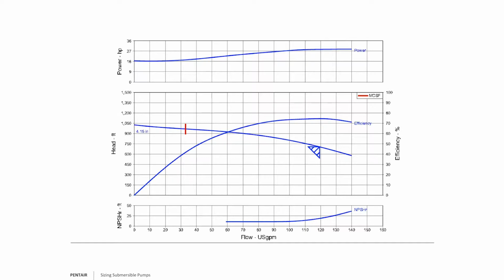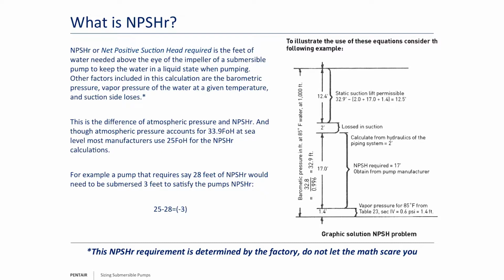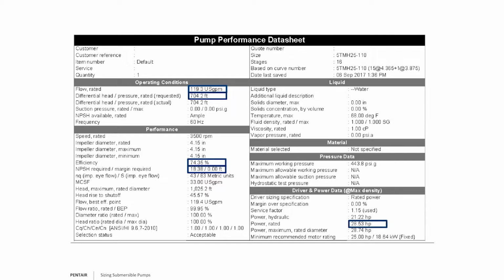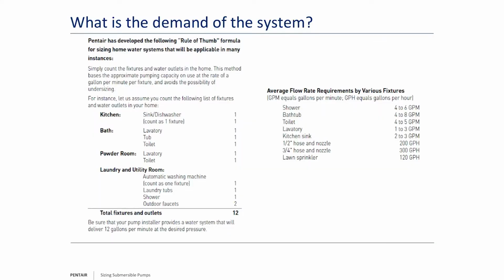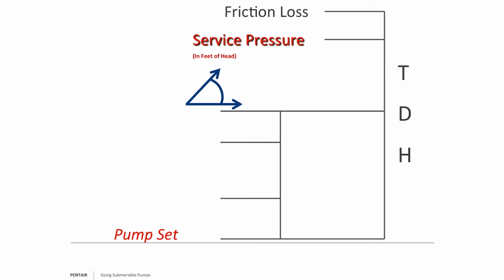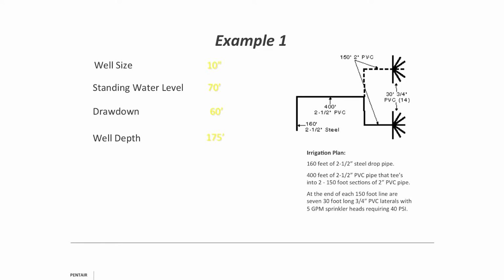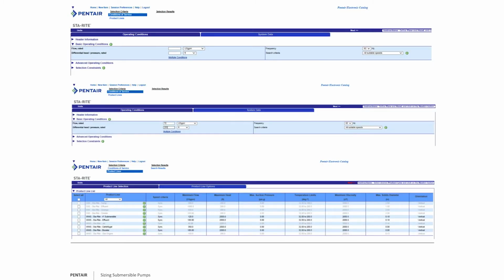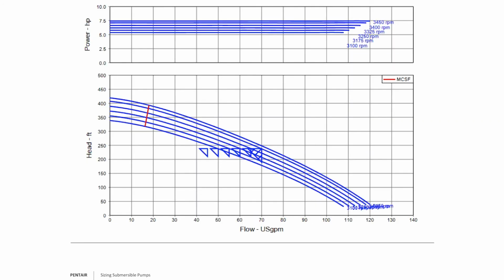Sizing a Submersible Pump - Advanced Curves